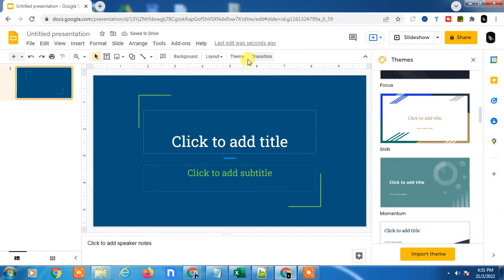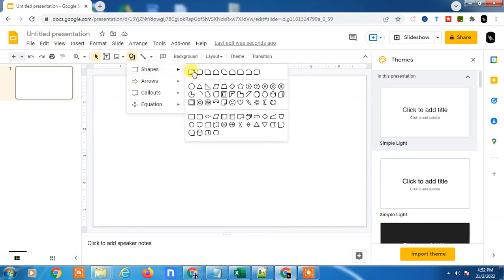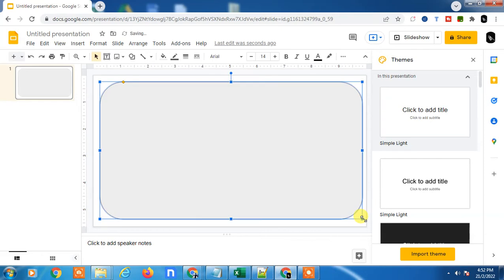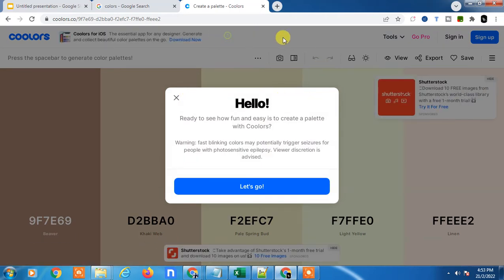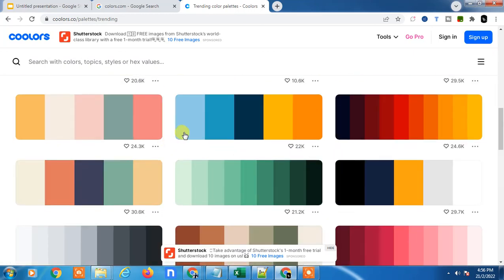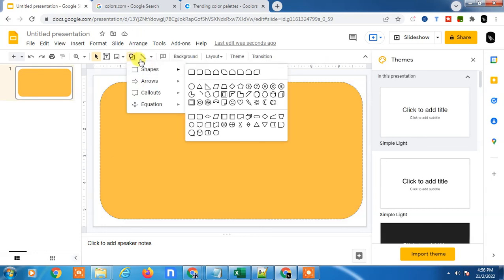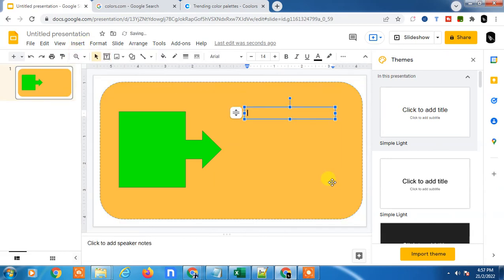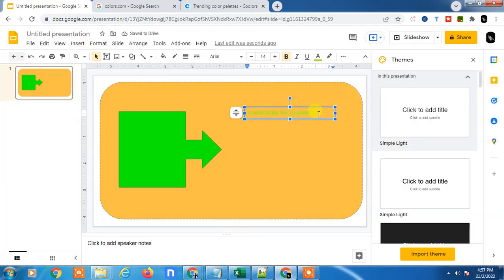How to Make your Google Slides Look Aesthetic?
how to make your google slide presentation look aesthetic.make cute google slides for teaching by having more templates and colors and can change google slides backgrounds. make it for schools you can also change aesthetic google slides fonts  and make aesthetic google slides for school.